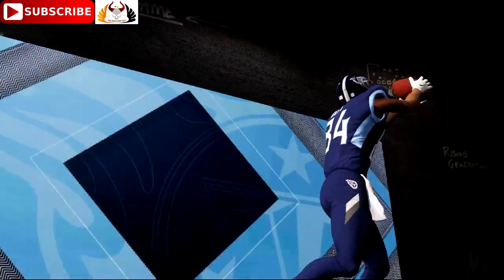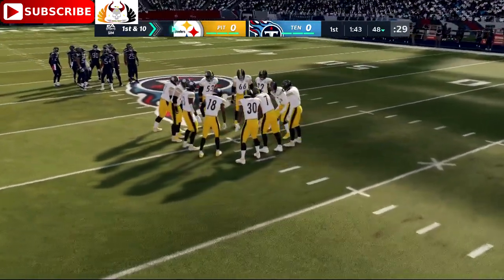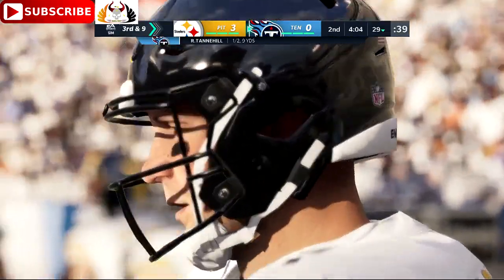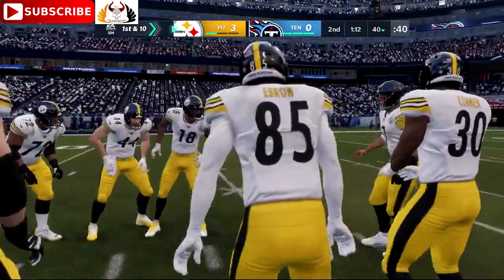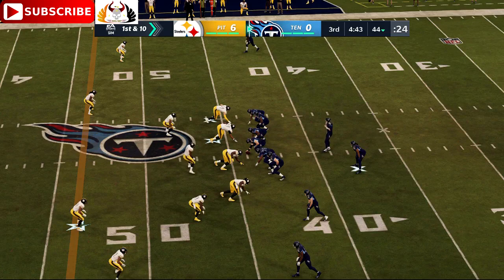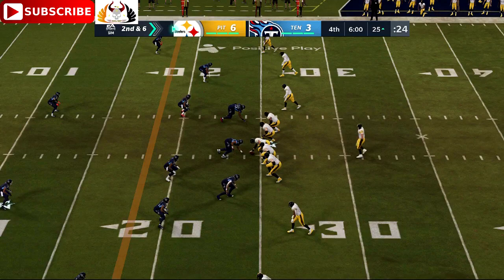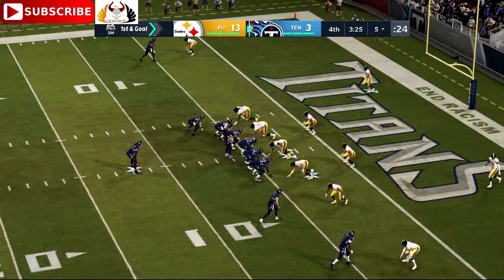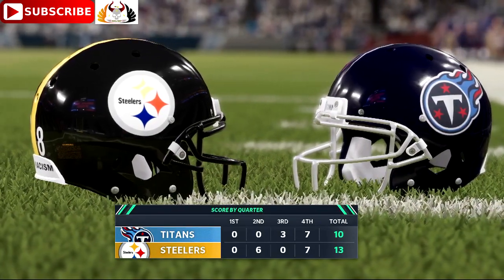Pittsburgh Steelers vs. Tennessee Titans | NFL 2020-21 Week 7 | Predictions Madden NFL 21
Pittsburgh Steelers vs. Tennessee Titans | NFL GiantsvsEagles NFLWeek7 WEEK7 | full game

PittsburghSteelers vs.

Pittsburgh Steelers vs. Tennessee Titans
NFL 2020 Season
Sunday October 25, 2020 13:00 p.m  ET Sunday October 25, 2020 Kickoff - 18:00 PM GMT )
Nissan Stadium
Nashville, TN

24. New York Giants - GiantsPride NYG NYGiants TogetherBlue Daniel Jones, Deandre Baker, Saquon Barkley
26. Philadelphia Eagles - FlyEaglesFly PHI Carson Wentz

nfl, madden nfl 21 gameplay, 2020, playstation 4, ps4 gameplay 2020, ea sports simulation nfl, nfl, football, nfl news,

Rise to fame in Madden NFL 21.

A new generation is leaving its mark in the NFL. Will you rise to the occasion? Change the game and take control of your own legacy.

Madden NFL 21 delivers new features and modes including:
Face of the Franchise: Rise to Fame — Rise to fame and become immortalized in Madden NFL 21 as you transcend NFL history and shape your own path to greatness.

Take Control — Master innovative running enhancements and live playbooks to run up the score.

X-Factor 2.0 — New X-Factor abilities are fresh out of the lab and designed to elevate the stars of a new generation.

Developer(s) EA Tiburon
Publisher(s) EA Sports
Producer(s) Ben Haumiller
Composer(s) John Debney, Kris Bowers
Platform(s) Windows, PlayStation 4, Xbox One, Xbox Series X, PlayStation 5, Stadia
Release Windows, PlayStation 4, Xbox One
August 28, 2020 Xbox Series X
November 2020 PlayStation 5, Stadia (Q4 2020)
Genre(s) Sports
Mode(s) Single-player, multiplayer

Follow me on:
PLAYSTATION: Pagan_Prince